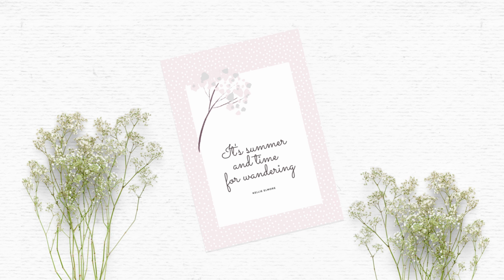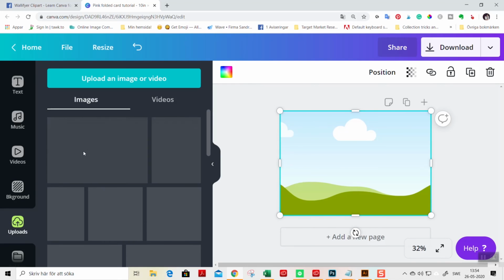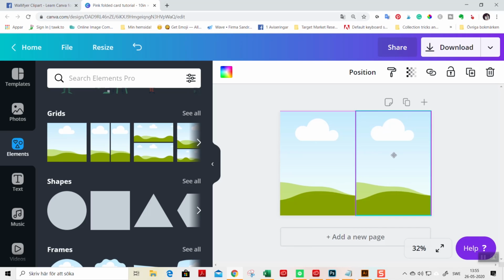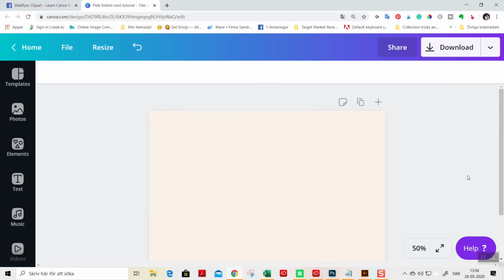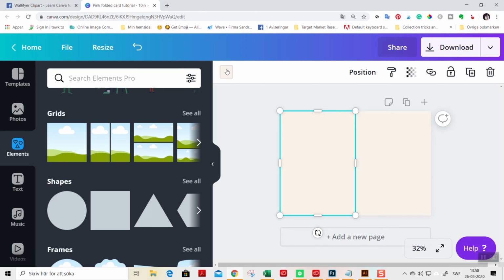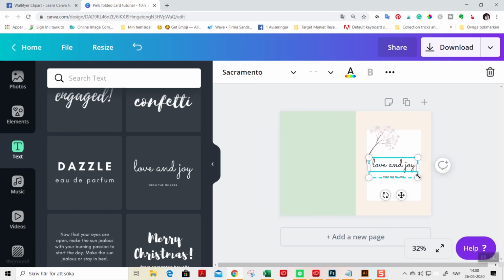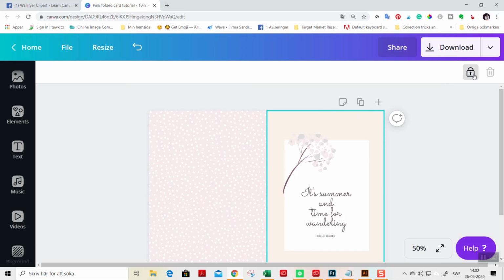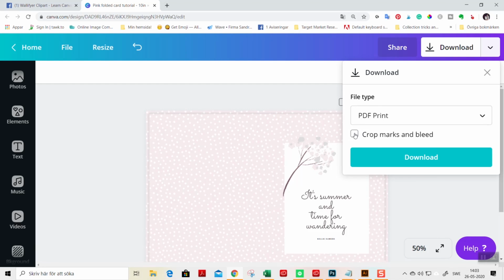How to create greeting cards in Canva | Canva tutorial for card making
How to create greeting cards in Canva

In this Canva tutorial, you are going to learn how to create greeting cards with clipart graphics. This card is 5x7 in and folded.

✨Graphics used in the tutorial are not available anymore✨

But check my new clipart shop! :-)

The brown hex code: 54494b

☕ Join the Wallifyer Clipart Group on Facebook for fun tutorials, special goodies, treats, and fun

🎨 Want to learn how to create quote art printables in Canva? The class is now open for enrollment!